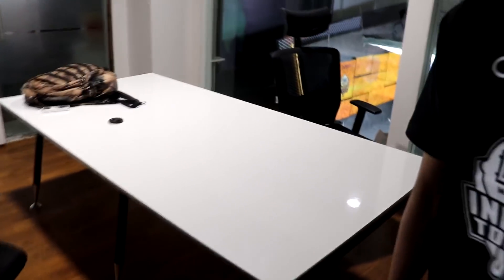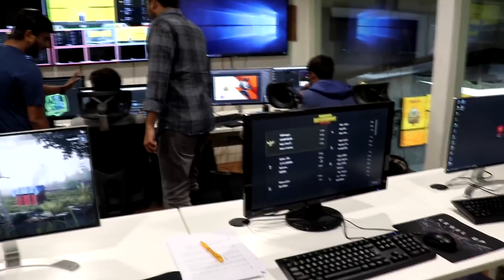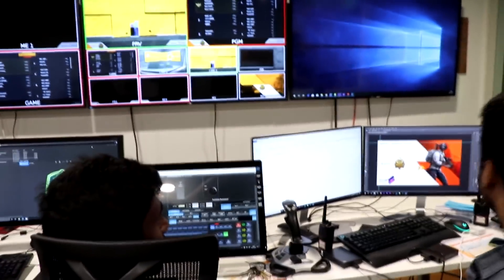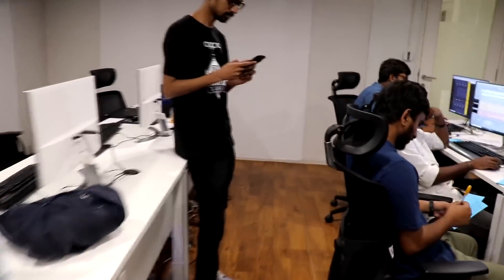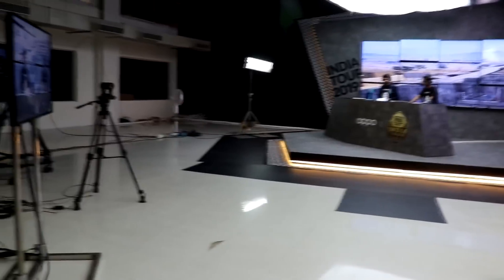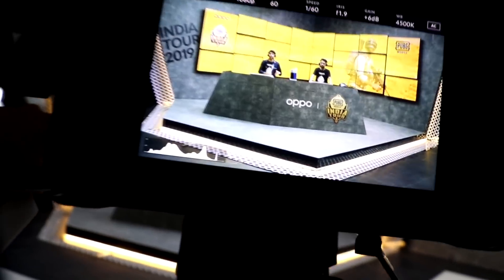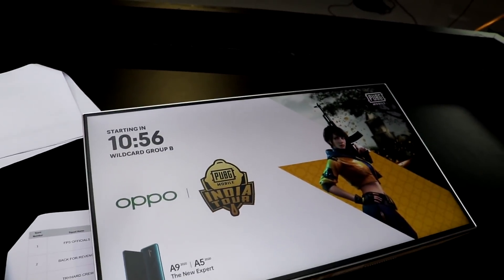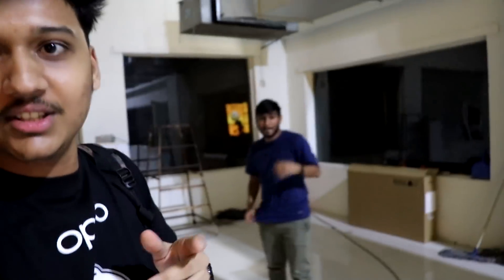PUBGM Tournament Behind the scenes | How as a caster I prepare myself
Like the video. Much appreciated :D